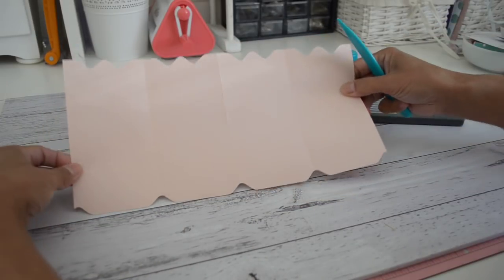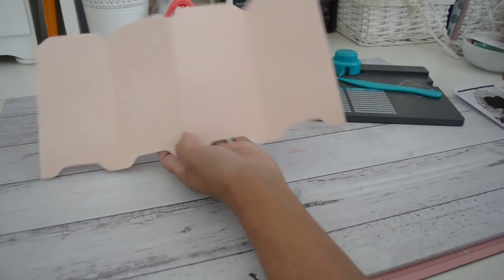WRMK | Screen Divider Card | Envelope Punchboard | TUTORIAL | Quick, Easy Simple Project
Here is a quick, easy and simple project using the WRMK Envelope Punchboard with a tutorial. I made a screen divider card and embellished the panels using my dies. These are great to make as a flipbook, a card or just as a gift to use as a display, even to add photos.

Link for metal dies:
Lady metal die

Oval Ornate die set